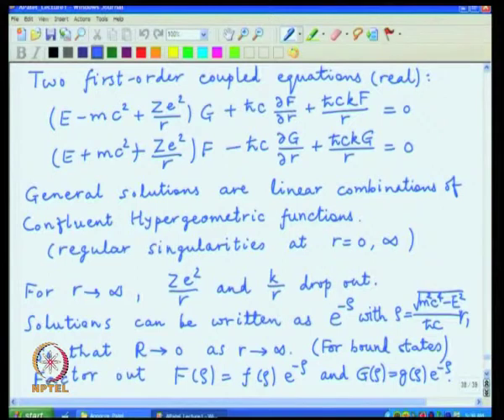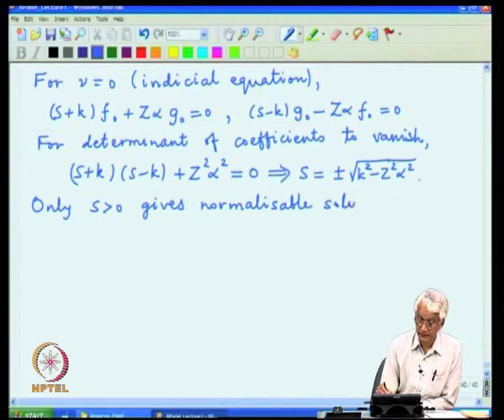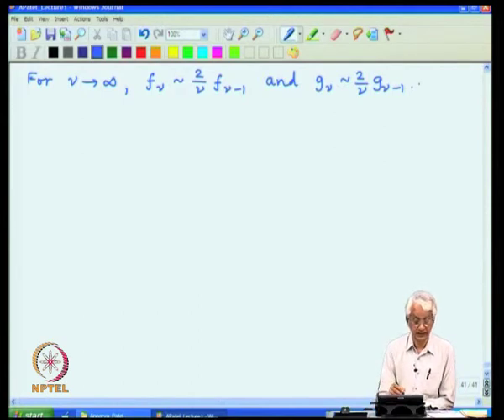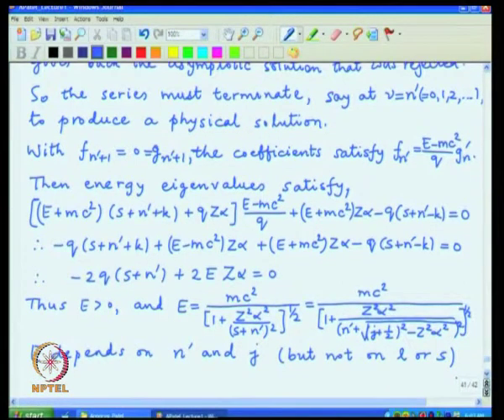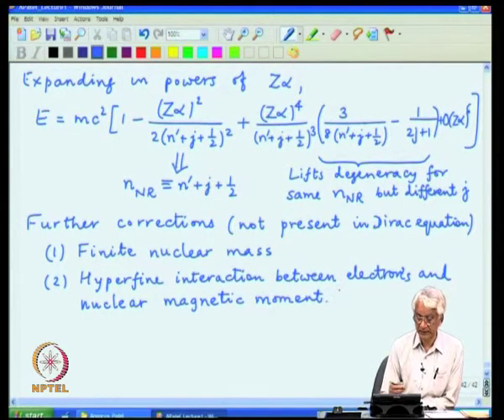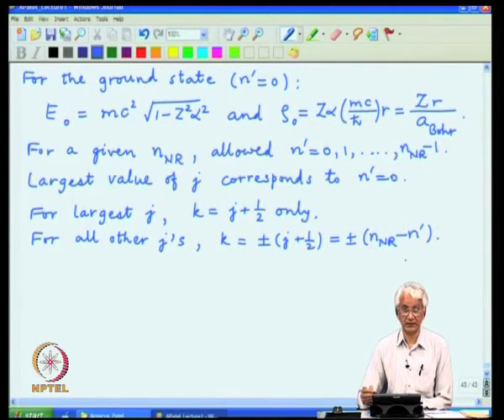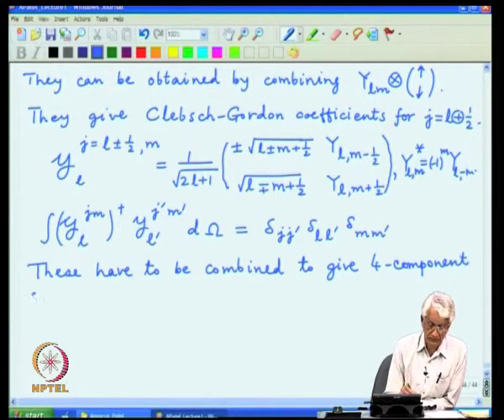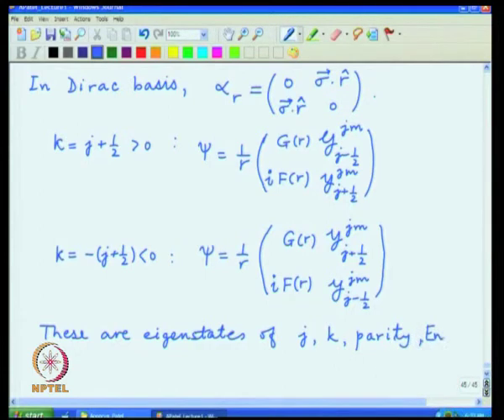Mod-01 Lec-08 The Frobenius method solution, Energy levels and wavefunctions